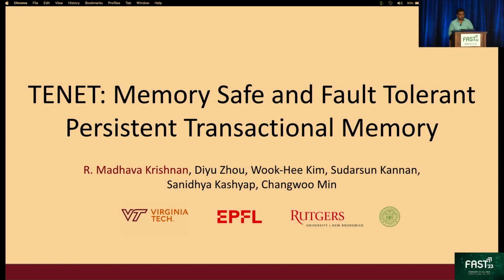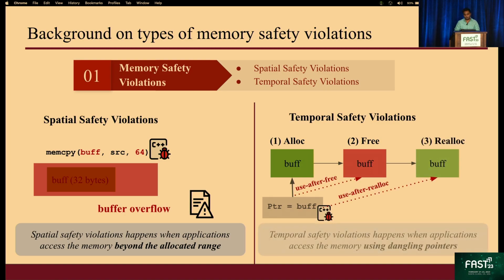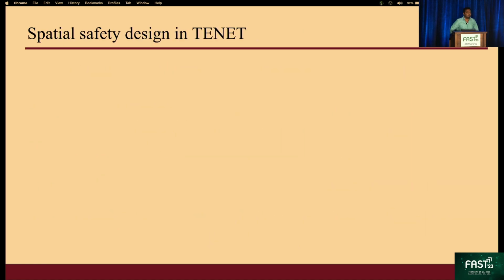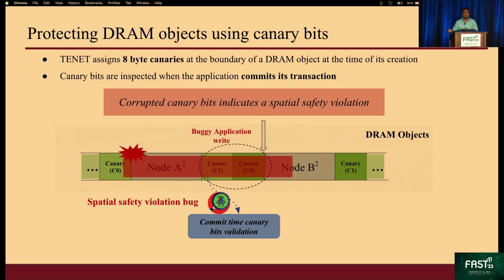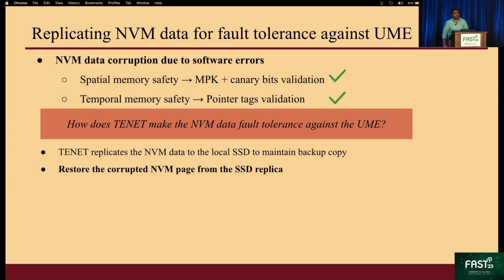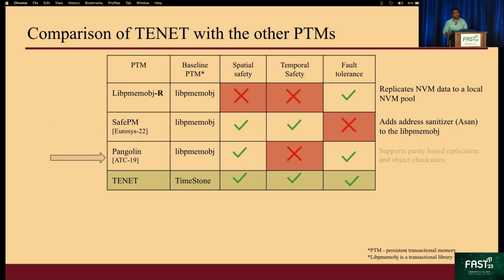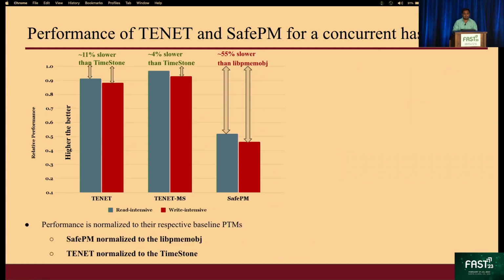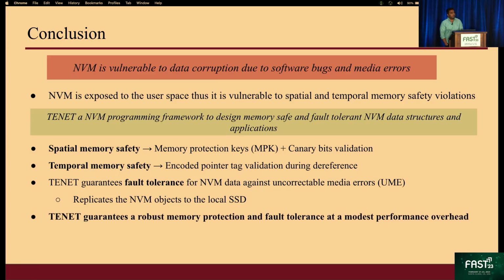FAST '23 - TENET: Memory Safe and Fault Tolerant Persistent Transactional Memory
TENET: Memory Safe and Fault Tolerant Persistent Transactional Memory

R. Madhava Krishnan, Virginia Tech; Diyu Zhou, EPFL; Wook-Hee Kim, Konkuk University; Sudarsun Kannan, Rutgers University; Sanidhya Kashyap, EPFL; Changwoo Min, Virginia Tech

Byte-addressable Non-Volatile Memory (NVM) allows programs to directly access storage using memory interface without going through the expensive conventional storage stack. However, direct access to NVM makes the NVM data vulnerable to software memory bugs (memory safety) and hardware errors (fault tolerance). This issue is critical because, unlike DRAM, corrupted data can persist forever, even after the system restart. Albeit the plethora of research on NVM programs and systems, there is little attention protecting NVM data from software bugs and hardware errors. In this paper, we propose TENET, a new NVM programming framework, which guarantees memory safety and fault-tolerance to protect NVM data against software bugs and hardware errors. TENET provides the most popular Persistent Transactional Memory (PTM) programming model. TENET leverages the concurrency and commit-time guarantees of a PTM to provide performant and cost-efficient memory safety and fault tolerance. Our evaluations shows that TENET offers the protection for NVM data at a modest performance overhead and storage cost, as compared to other PTMs with partial or no memory safety and fault-tolerance support.